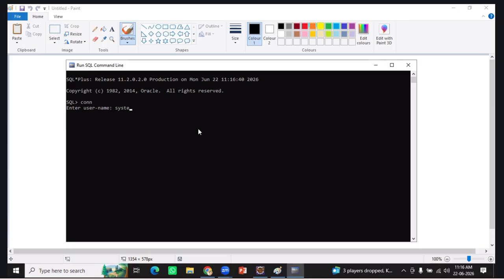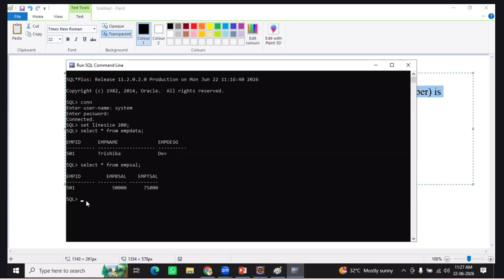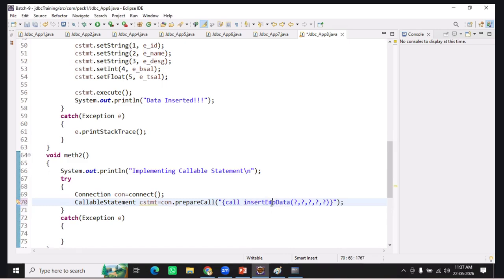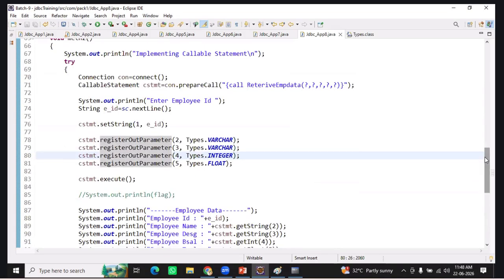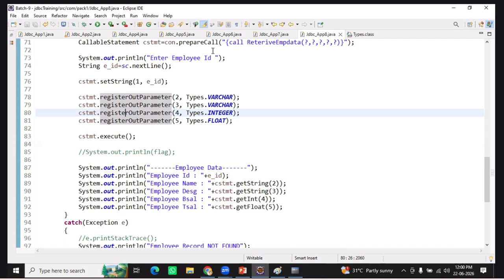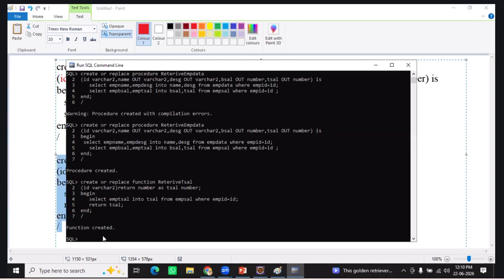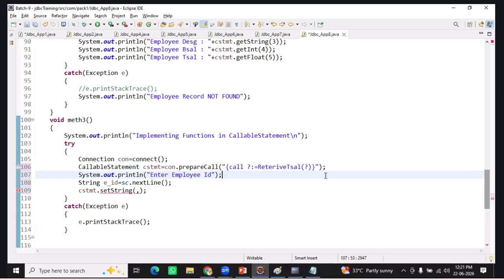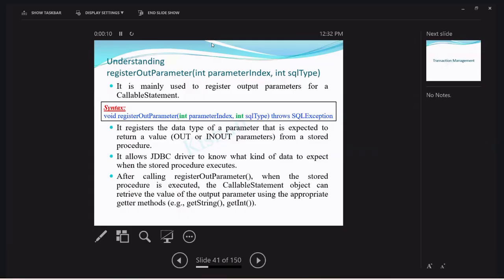Advance Java @Day 14